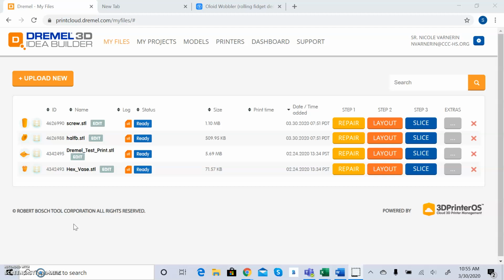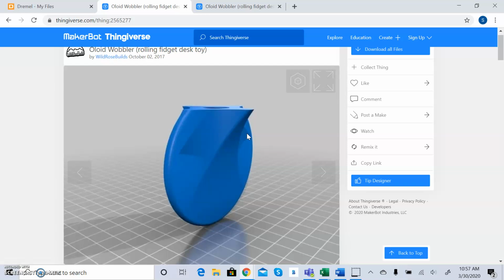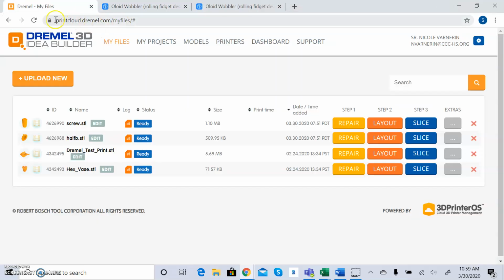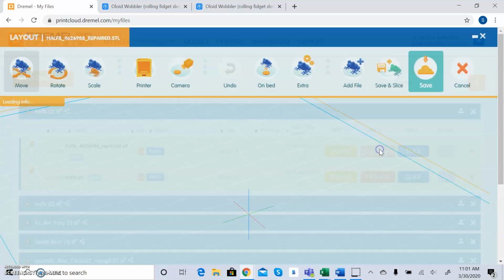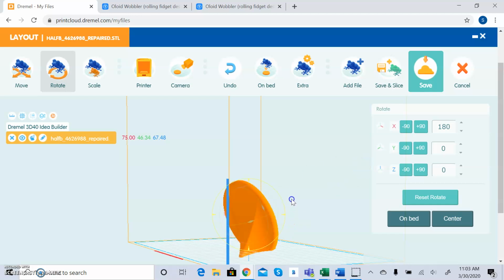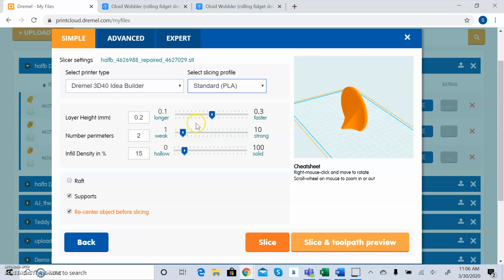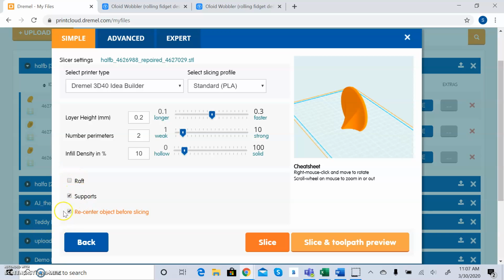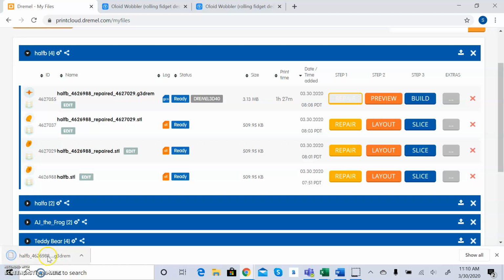Slicing .stl Files with Dremel Print Cloud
This is part of the third class in a series of classes to teach CCCHS educators how to use our 3D40 Dremel 3D Printer.

In this video you will learn:
How to find a .stl file online to use in 3D printing
How to prepare your .stl files for 3D printing